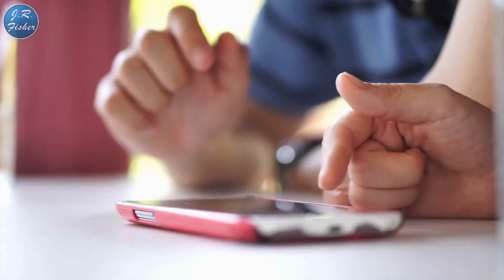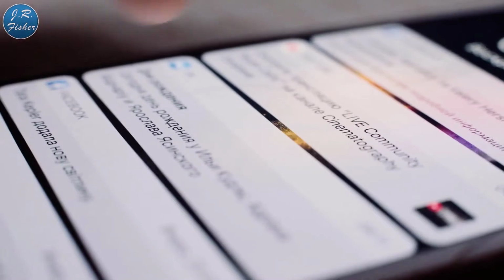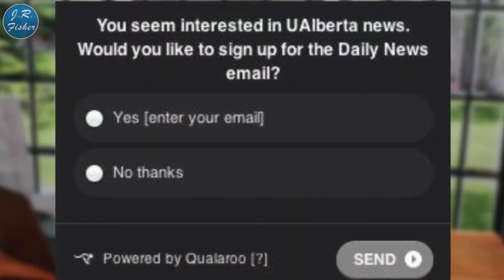📧How to build an email list from scratch (0 to 100k email subs)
How to build an email list from scratch (0 to 100k email subs). Have you been trying to build your email list but nobody's signing up? Well, you're going to want to watch this video because I'm going to give you 10 tips on how you can build your email list up to a hundred thousand people or more.

We don't want to waste any time and want you to start building your list. The quicker you do it, the better. Do not wait. An email list costs you five times as much to add somebody as it does to just keep them on the list. We want to keep them on the list and we don't want to lose any subscribers. Focus on the long-term retention of your subscribers and the best way to do it is to provide them with good content.

✅00:00 - 100K EMAILS (FREE)
✅01:11 - CREATE A PERSONALIZED CTA (CALL-TO-ACTION)
✅02:16 - MAKE SURE YOU HAVE ONE FOR EVERY SINGLE PAGE ON YOUR WEBSITE
✅03:17 - CREATE A TIME POP-UP SURVEY
✅03:45 - USE HUMOR OR SARCASM IN YOUR CTA
✅04:35 - DESCRIBE VALUE IN YOUR CTA
✅05:38 - CREATE MORE LANDING PAGES
✅06:03 - ENCOURAGE EVERYONE TO SIGN UP IMMEDIATELY
✅06:24 - INCLUDE A CTA ON YOUR ABOUT US PAGE
✅07:14 - TRY  INTERACTIVE BOXES

All in all, there's not one particular thing that you can do to improve your subscriber base but there are many things and that's a good thing. I just gave you 10 things you can do. You have to do all 10 and put them all into practice. If it's hard, I recommend picking one of the things and you incorporate that onto your website. After a week you pick another one and in 10 weeks, guess what? You've got them all incorporated and you're earning more money.

Take everything in small pieces but just make sure you're moving forward. All those small incremental changes are going to make all the difference in the world.

Now, if you have any questions about this video or anything to do in selling stuff online, leave them in the comments section below. I'd be happy to help you out.

Send packages to:
1 Chisholm Trail Rd. Suite #450